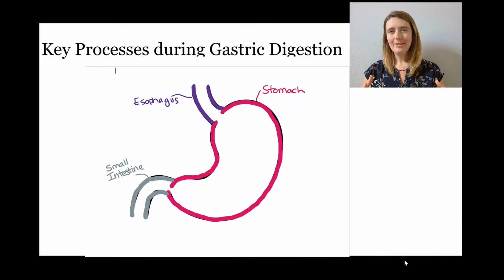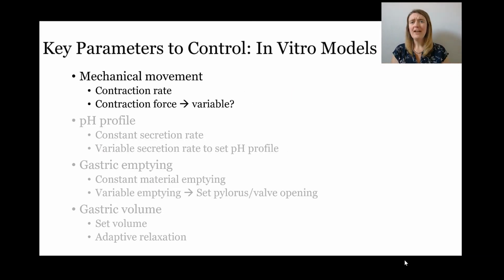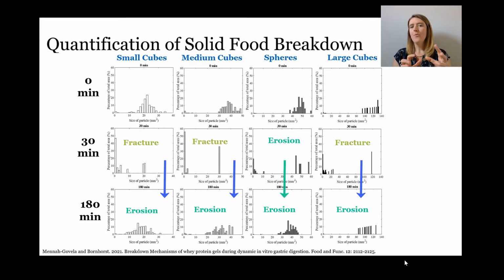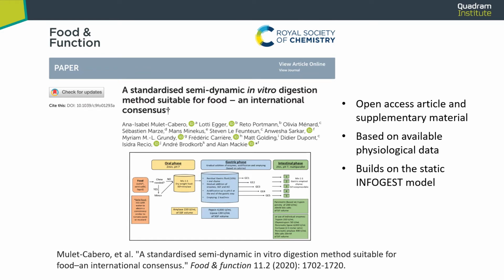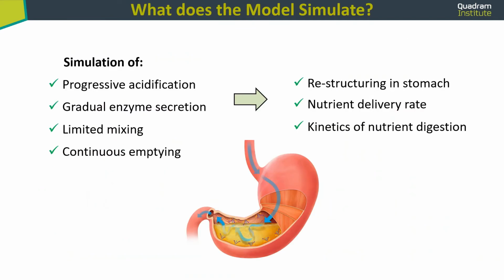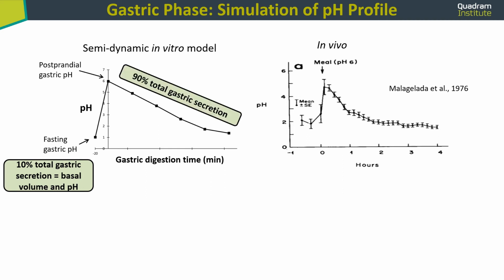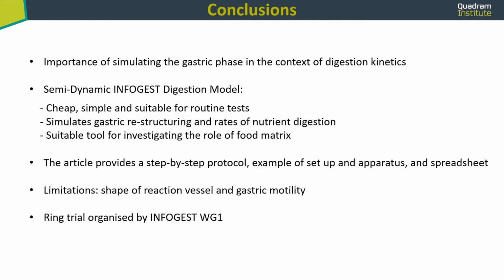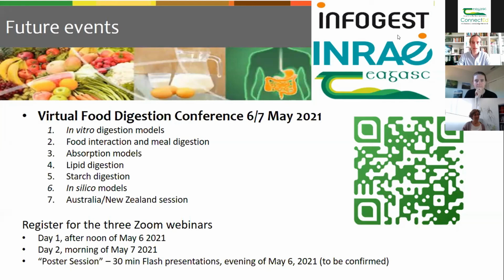8th INFOGEST Webinar on Food Digestion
The 8th INFOGEST webinar on food digestion took place on Wednesday, 7th April at 2PM. The theme of this webinar was “in vitro Digestion Models” from Working Group 1 of the INFOGEST network and featured:
Prof Gail Bornhorst (University of California, Davis, USA): “Dynamic Digestion Models: Uses, Opportunities and Challenges” and Dr Anabel Mulet-Cabero (Quadram Institute, Norwich, UK): “Semi-dynamic Infogest Digestion Model”.
The webinar was moderated by Andre Brodkorb (Teagasc), Lotti Egger (Agroscope, Switzerland) and Isidra Recio (CIAL, Spain).
0:05 Short Introduction by André Brodkorb
2:30 First speaker: Gail Bornhorst
23:30 Q & A
32:33 Second speaker: Anabel Mulet-Cabero
50:58 Q & A
55:49 Announcement of two ring-trials for (i) static in vitro digestion and (ii) semi-dynamic digestion
59:51 Information on the Infogest network, updates and upcoming virtual conference